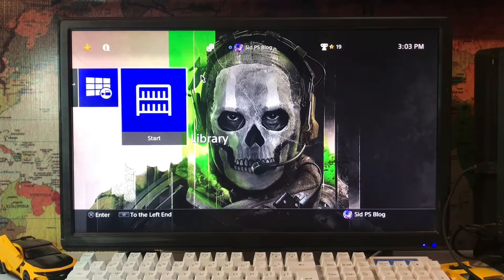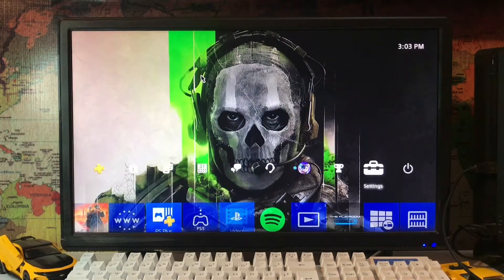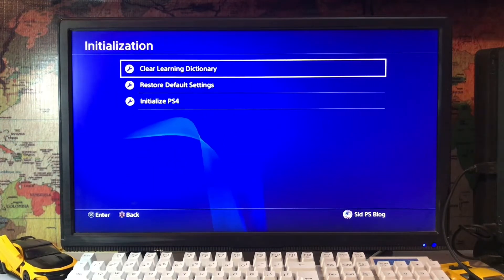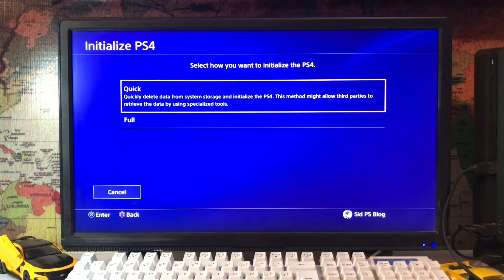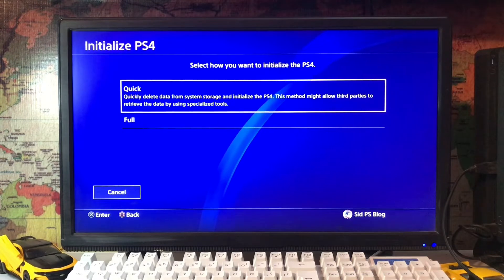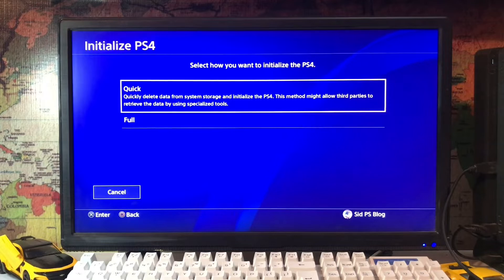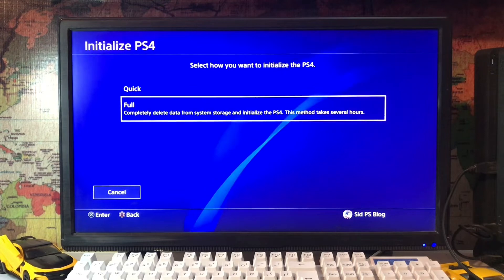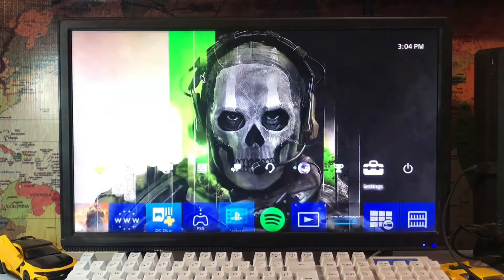PS4 How to fix CE-30034-0 System Initialisation Ps4